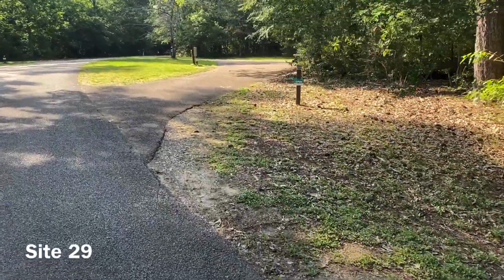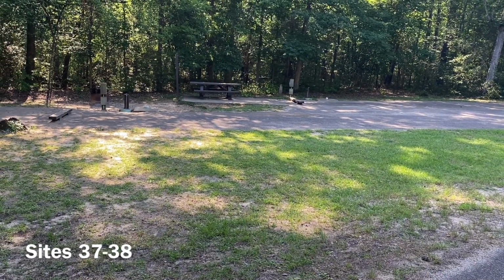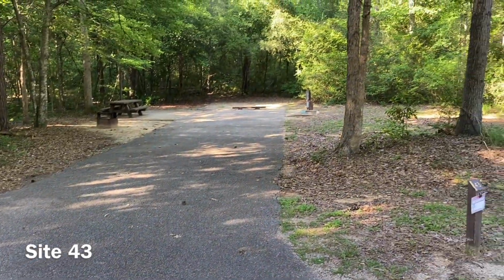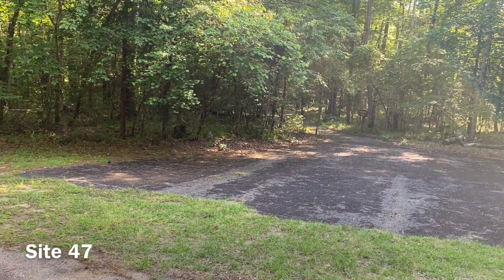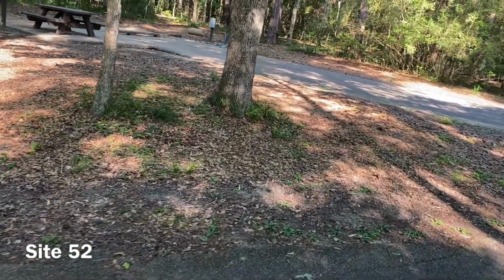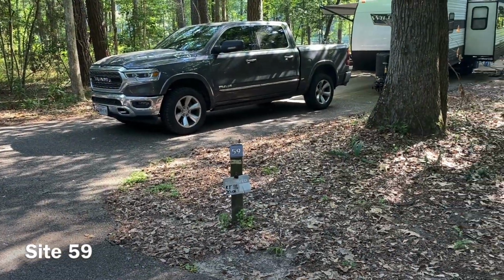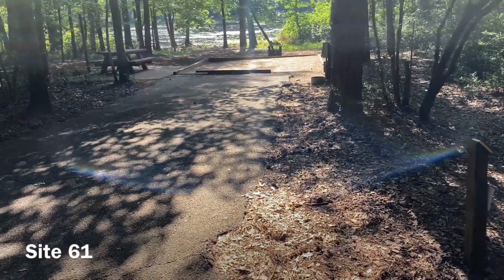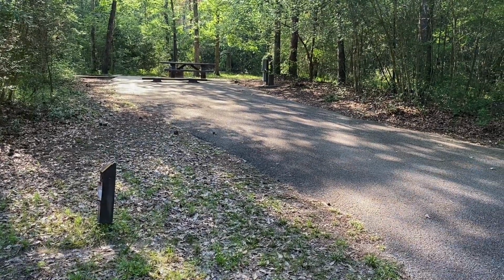Double Lake Doesn’t Disappoint! Campground Review and Catching Fish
This video provides a brief overview of the Double Lake Recreation Area.  The campground, run by the National Forest Service, is nestled in the middle of Sam Houston National Forest and is alongside a small, spring-fed lake.  The recreation area and campground is near Coldspring, Texas, just a short drive northeast of Houston, Texas.  We visited this campground in our Wildwood 29VBUD.

More detailed tips, reviews, hacks, and general information on our adventures with Ethel, our Wildwood 29VBUD, can be found on the RVTravelersVoice Facebook blog: